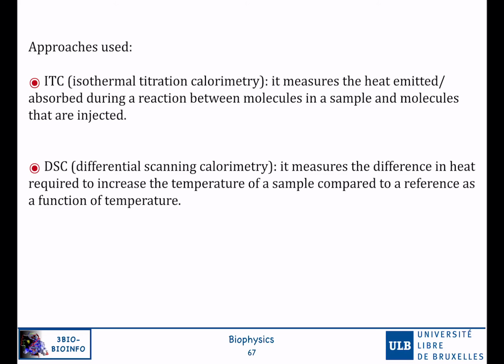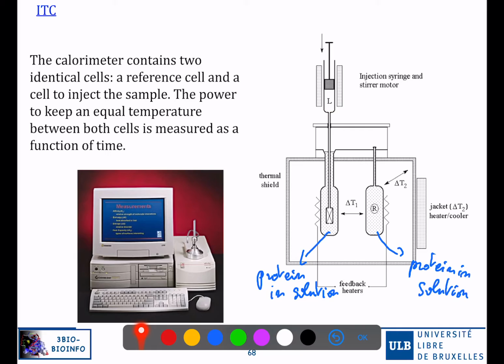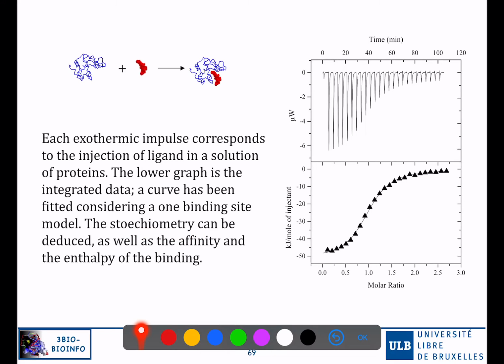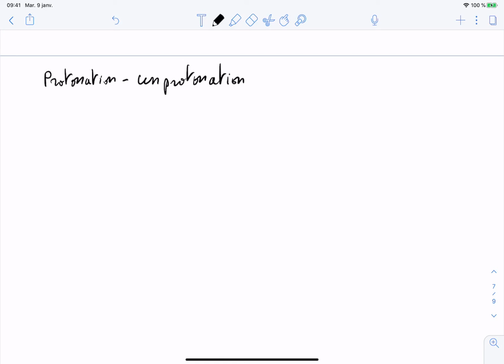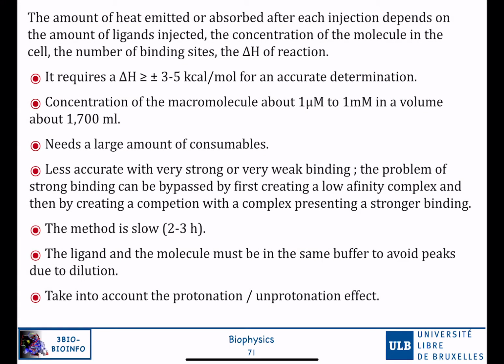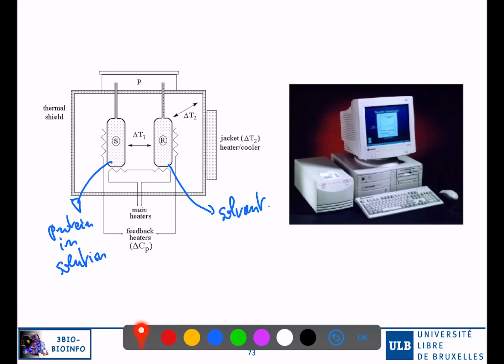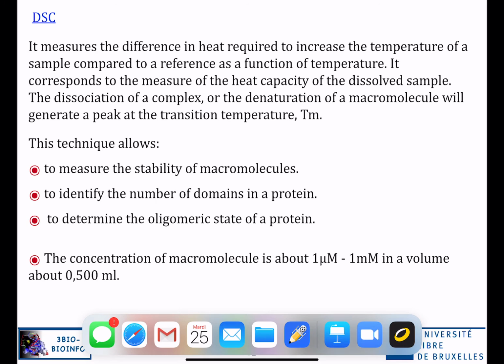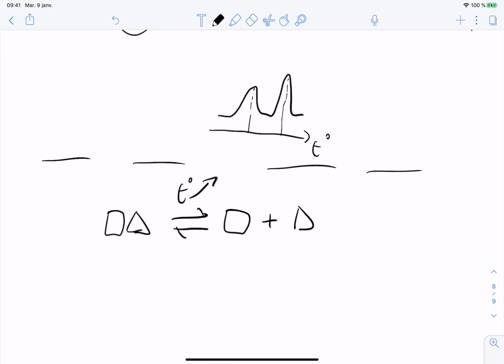BINF F403 Biophysics ITC DSC